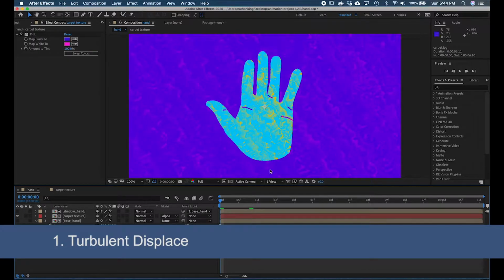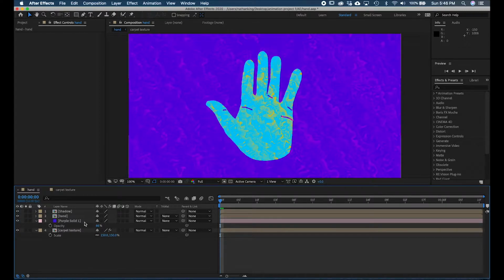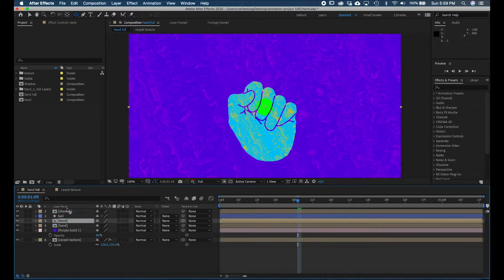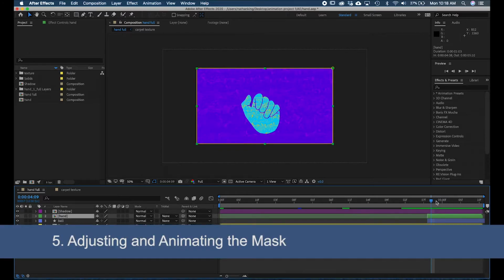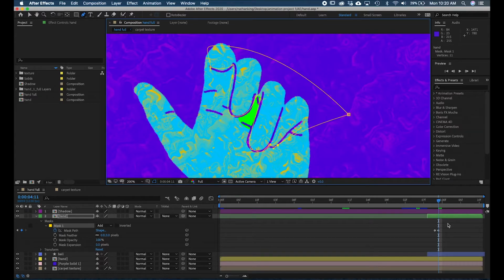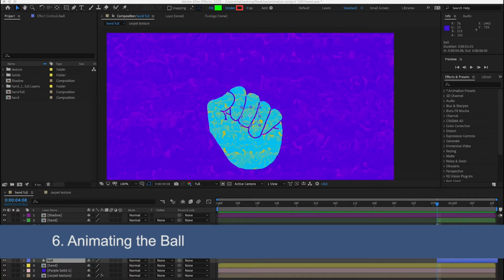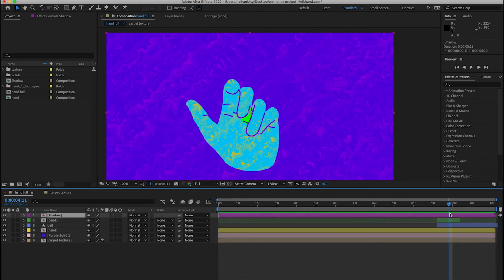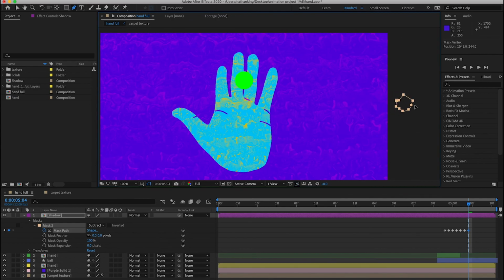3 Masking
00:00 - Start
00:31 - Turbulent Displace
01:56 - Precompose Alpha Layers
02:56 - Adding a Shape Layer/Circle
05:30 - Adding a Mask
07:38 - Adjusting and Animating the Mask
12:07 - Animating the Ball
14:09 - Adding the Second Mask